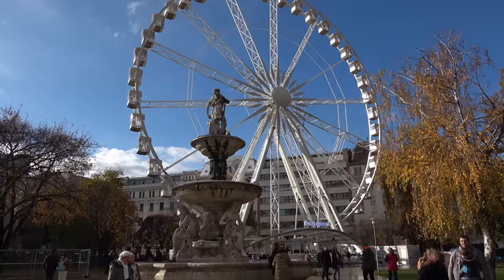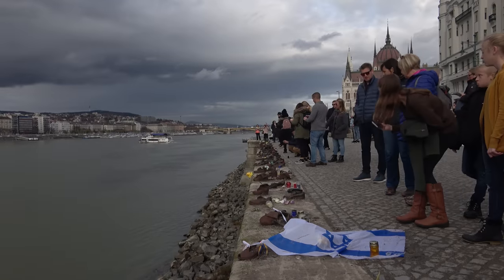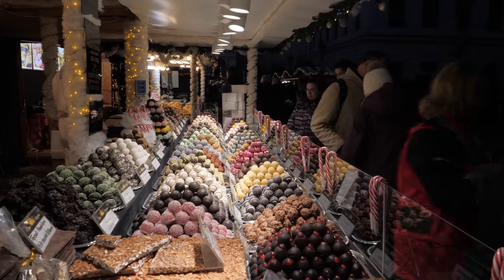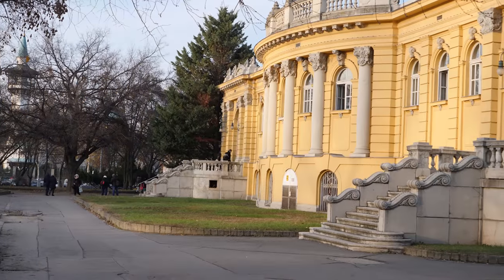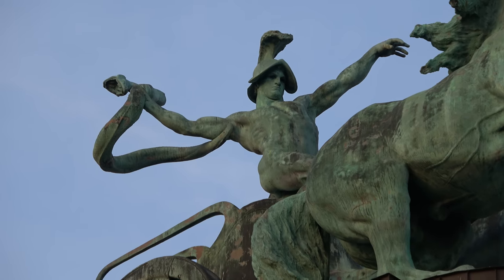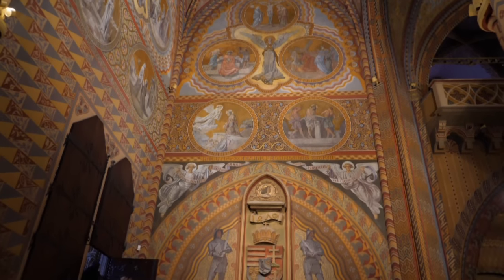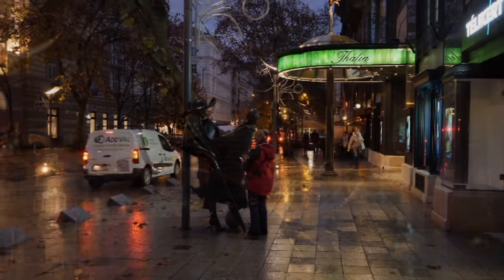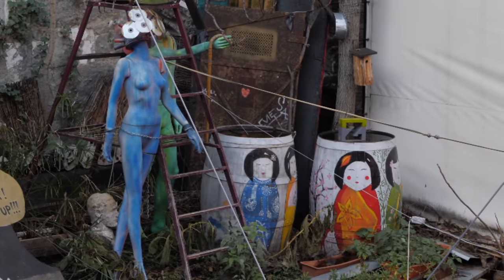BUDAPEST FOR CHRISTMAS?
Have you thought of going to Budapest for Christmas? Actually Budapest is a great winter destination, fabulous for shopping and so many interesting things to visit, take a look at our visit!